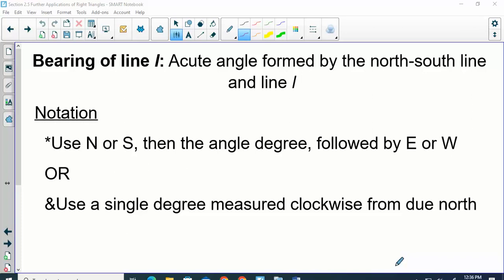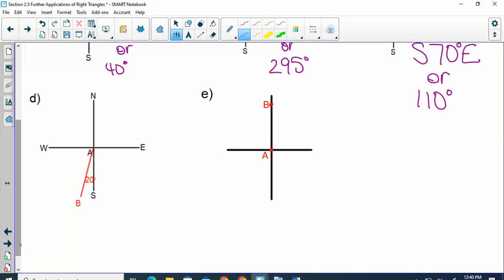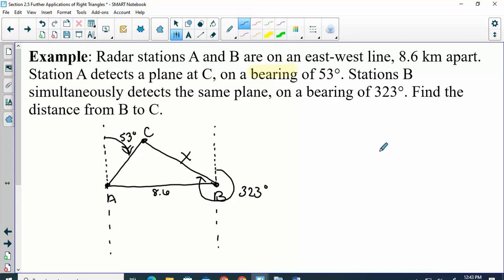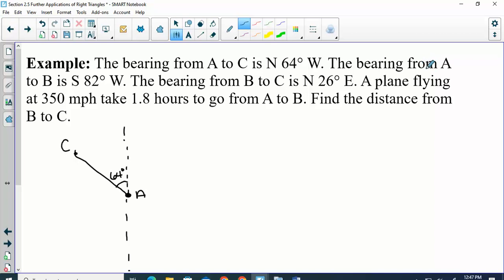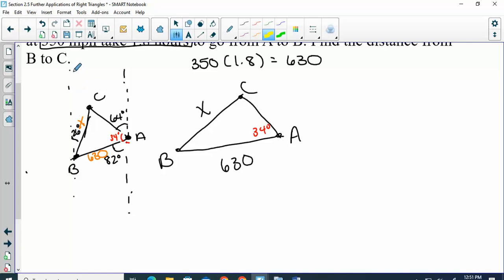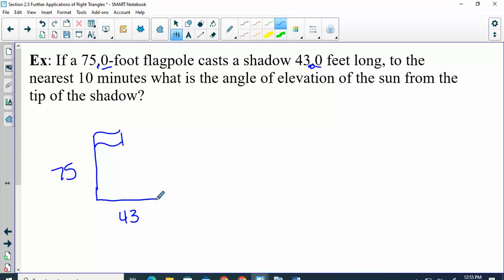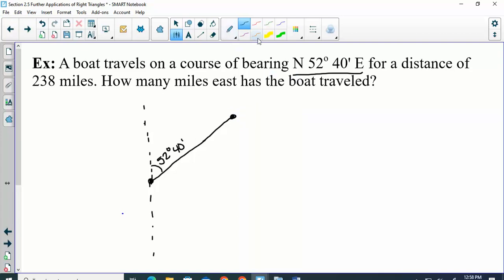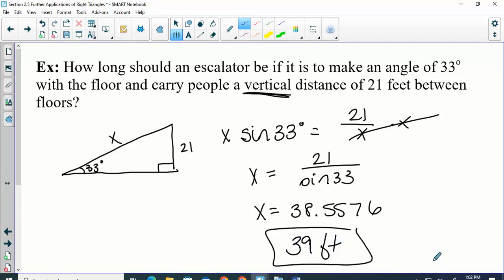Section 2 5 Feb 12